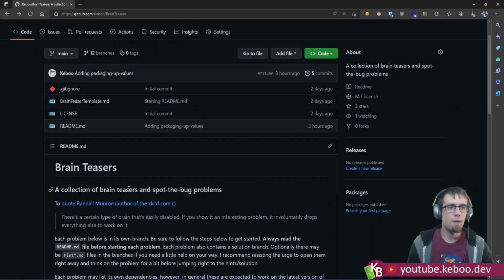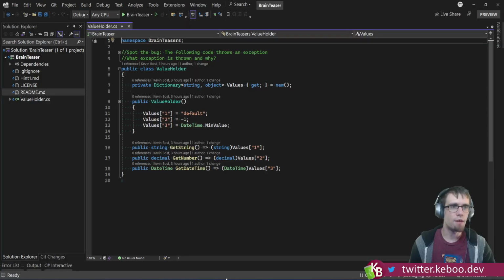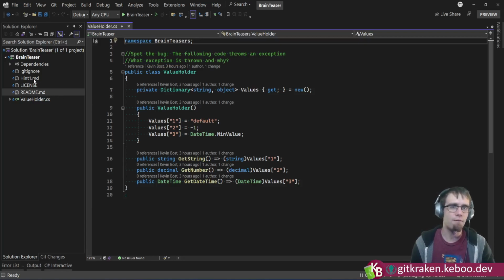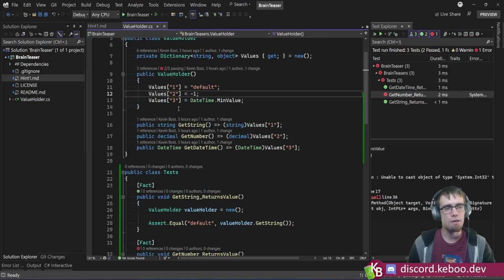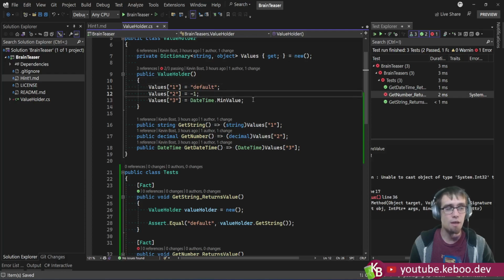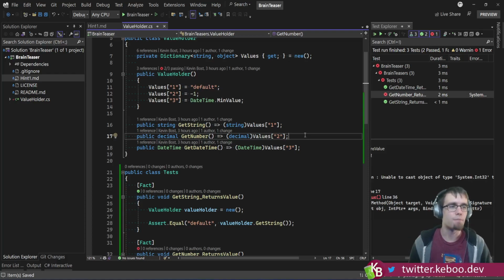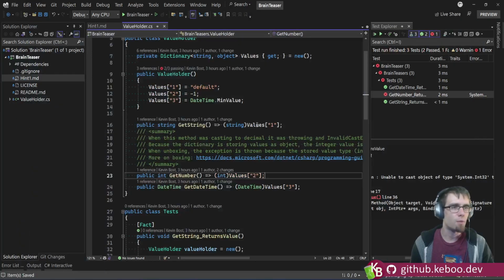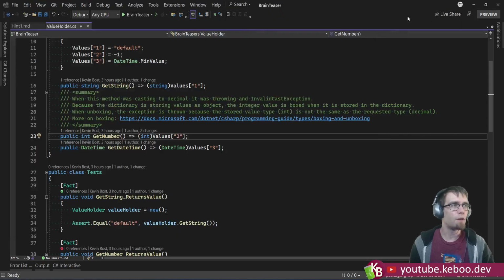Spot the bug: Packing Up Values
Corrections/Addendums:
- None